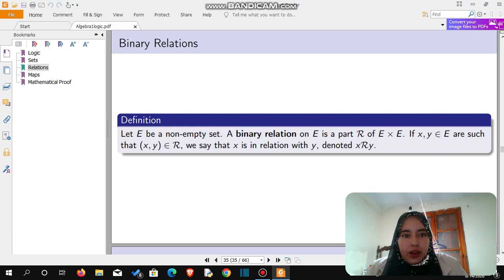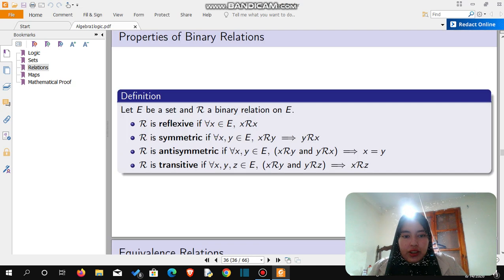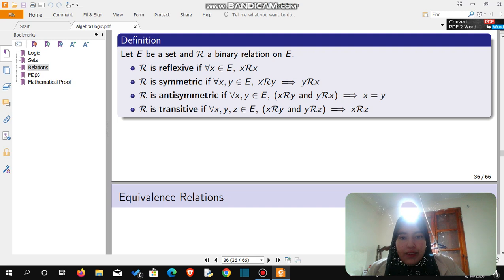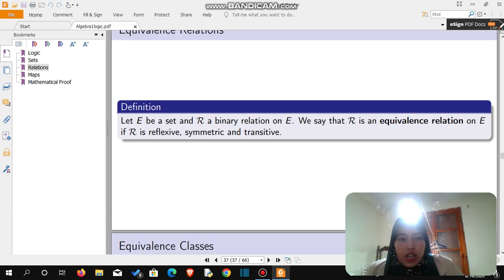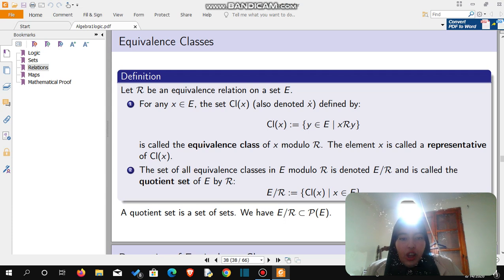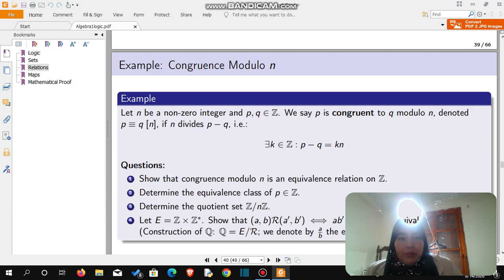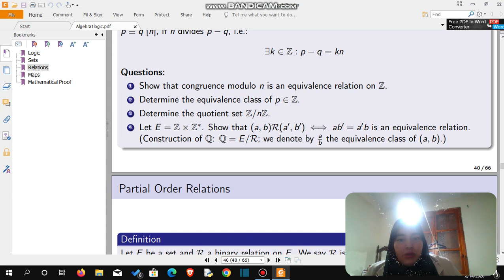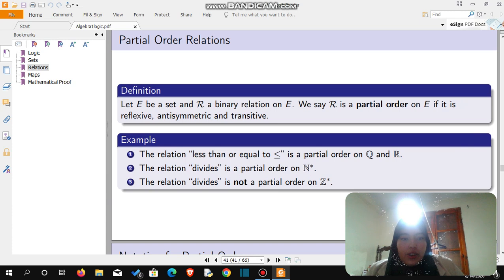Master the Foundations of University Math: Logic, Sets, Relations & Functions part 2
🎯 Master the foundations of university mathematics by Rania boulahia.

This lecture covers the essential building blocks of Algebra I and Analysis I: Logic, Sets, Relations, and Maps (Functions). Whether you're a first-year math student, a computer science major, or someone refreshing their abstract math skills, this breakdown will give you a solid conceptual framework.

• Propositions, predicates & quantifiers (∀, ∃, ∃!)
• Truth tables for ∧, ∨, ¬, ⇒, ⇔
• De Morgan's Laws & logical equivalences
• Set-builder notation, subsets & power sets
• Equivalence relations & equivalence classes
• Injective, surjective & bijective functions
• Direct proof, proof by contradiction, contrapositive & induction

📖 BASED ON THE LECTURE
"Logic, Sets, Relations and Maps" — Algebra I and Analysis I
Instructor: Rania Boulahia

• First-year university math students
• CS students studying discrete mathematics
• Anyone preparing for abstract algebra or real analysis
• Self-learners looking for rigorous math foundations